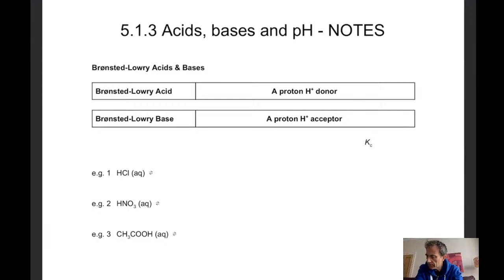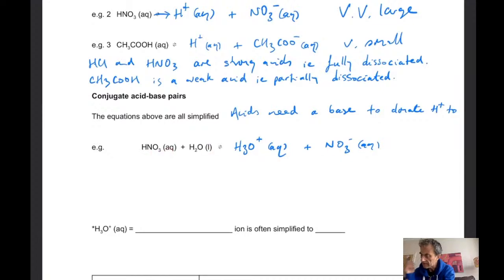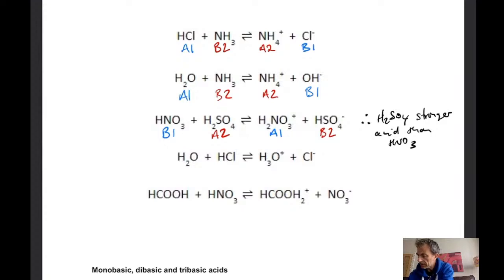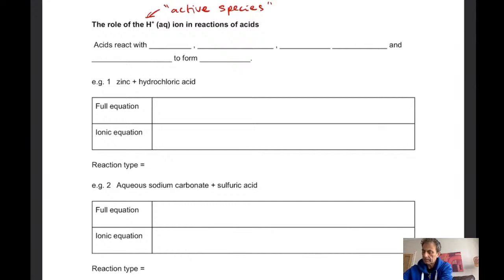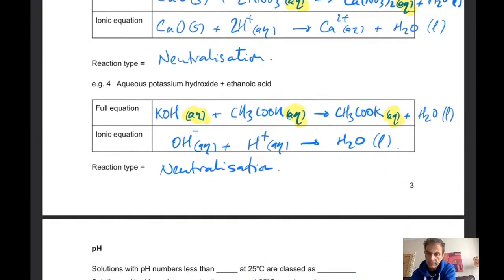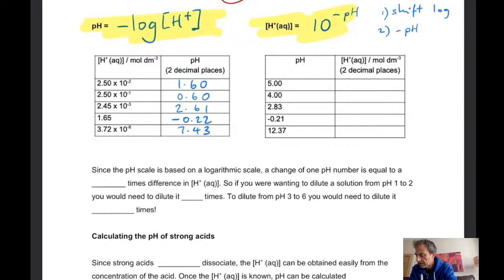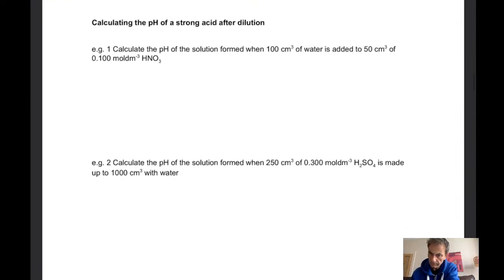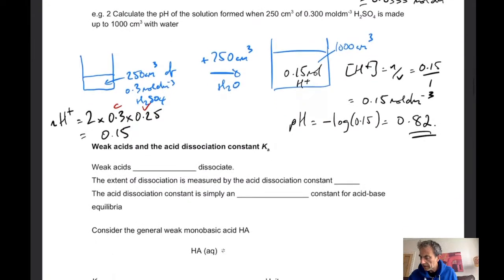Acids, bases & pH (1)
First lesson on this topic. As usual, we will follow my NOTES pack